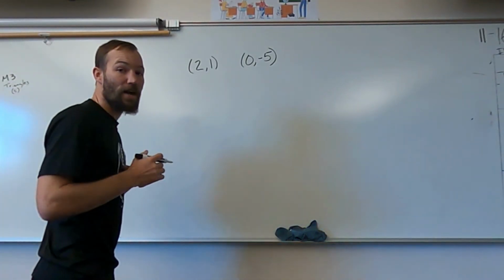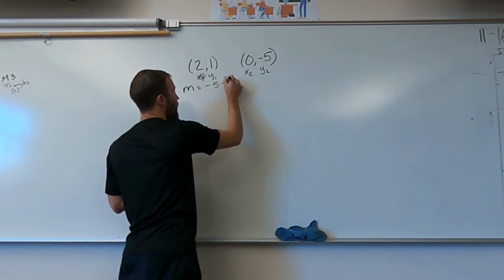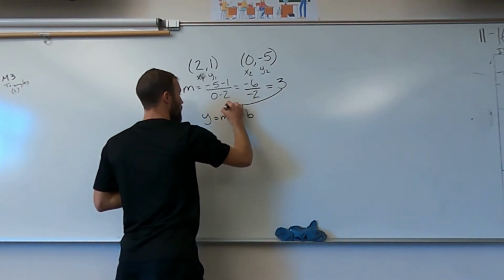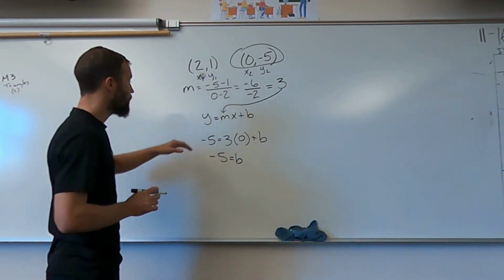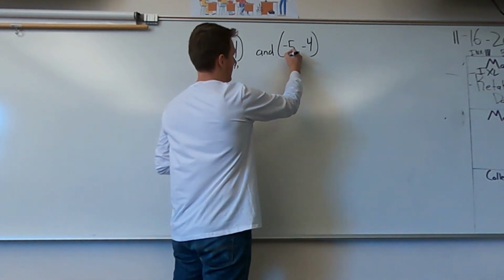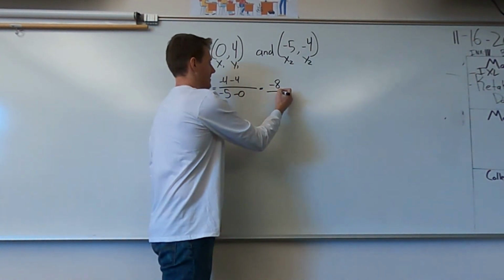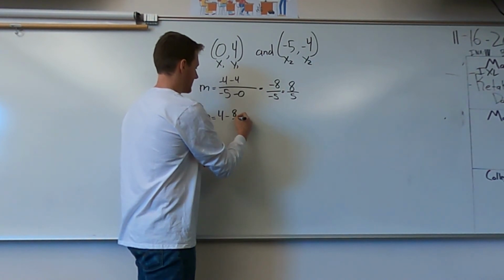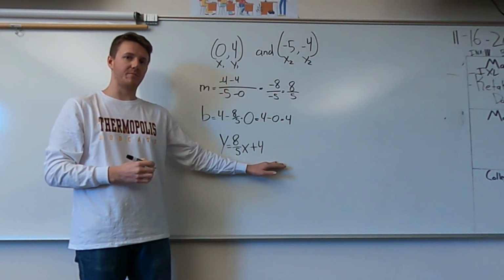Writing Equations in Slope Intercept Form Given Two Points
Writing an equation in slope intercept form given two points.